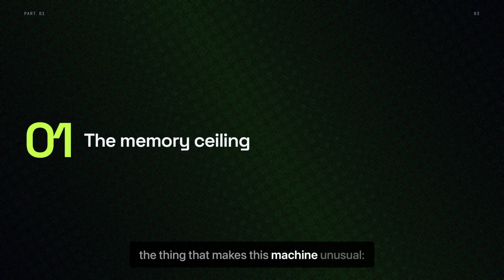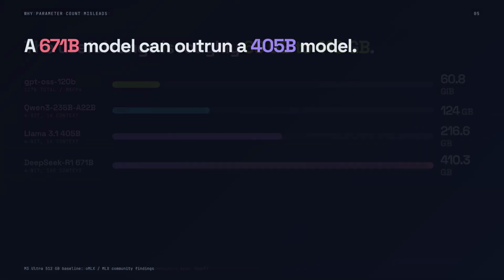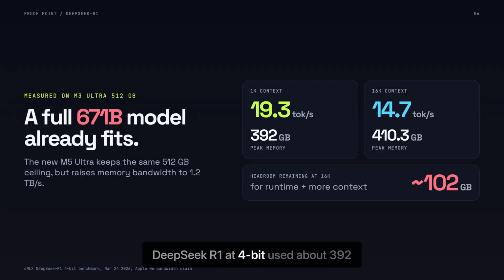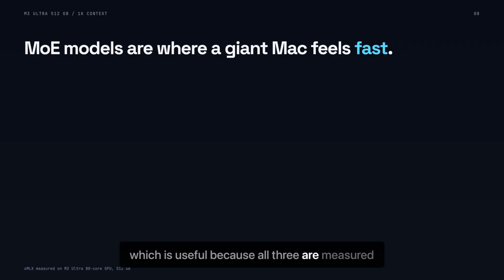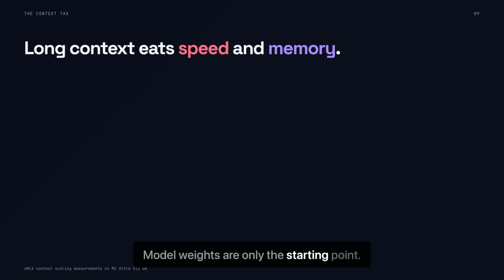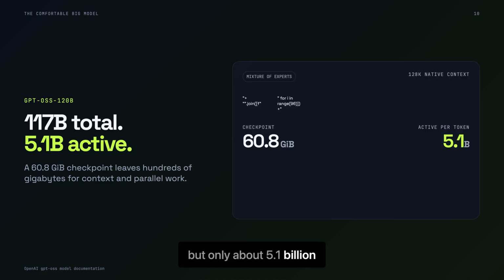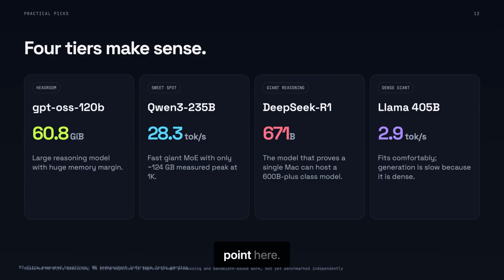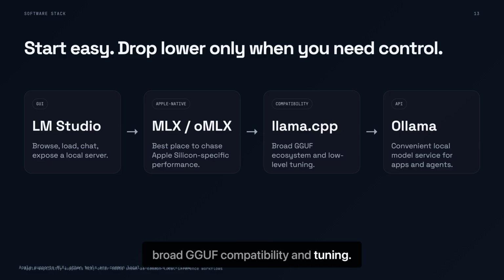How Big an LLM Can the Maxed M5 Ultra Mac Studio Run?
One desktop now exposes 512 gigabytes of unified memory to the GPU. This walks the model-fit ladder that unlocks: gpt-oss 120B with room to spare, Qwen3 235B at 4-bit, dense Llama 405B, and DeepSeek R1 near 600 billion parameters — with measured M3 Ultra speeds for each, and a practical shortlist of which ones are worth running.